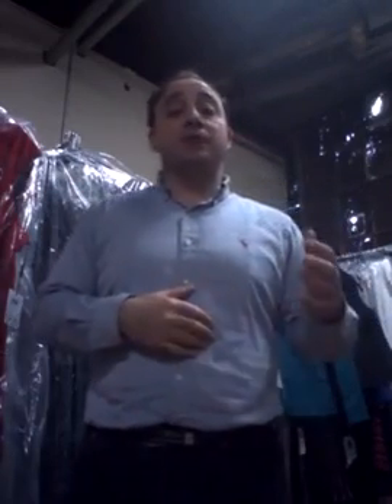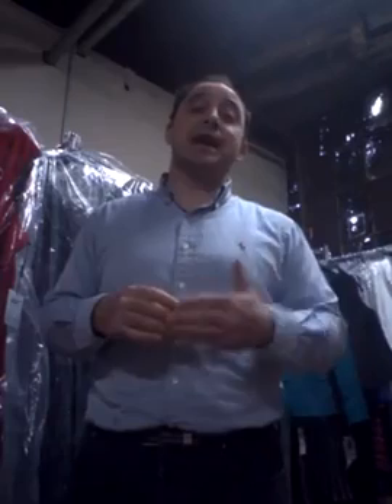How To Sell Wholesale Products To New York Stores By CloseoutExplosion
Discover Lakewood, NJ:
is a wholesale closeout business in New York.

provides information on wholesale brand name designer handbags. talks about how to sell wholesale products to New York stores.

Discover how to make money selling

comprehensive course that
can teach you strategies for
making money by selling information online.

You can either sell your own digital products,
or you can become an